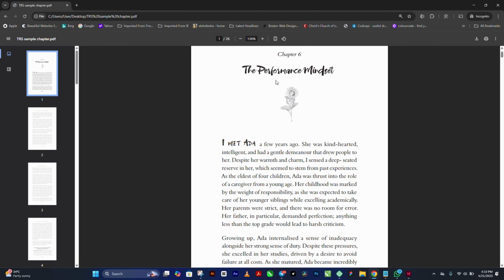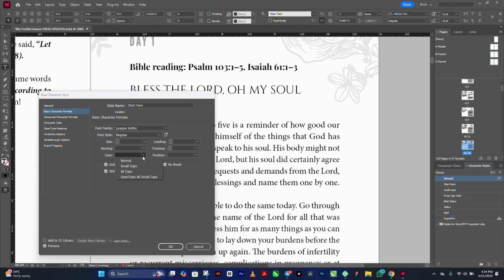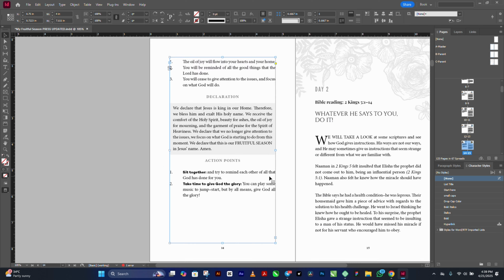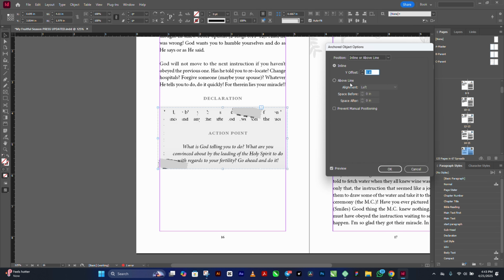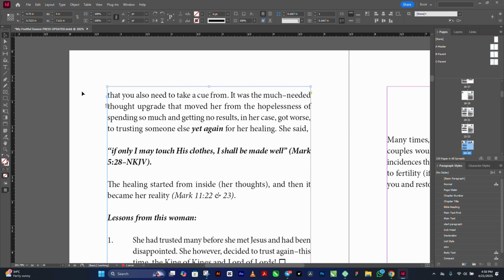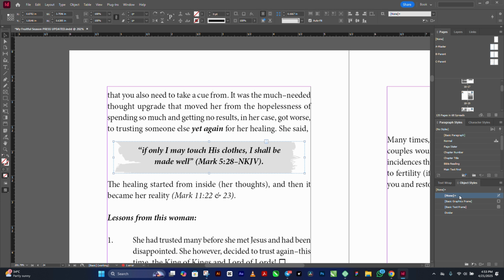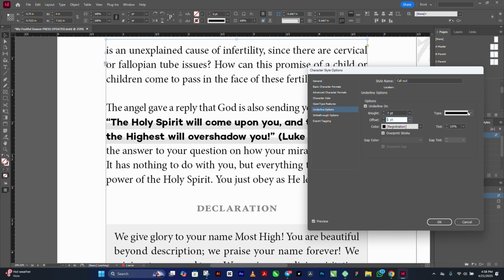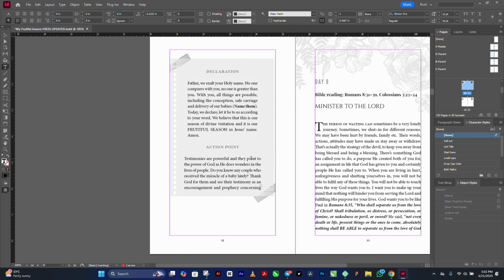Advanced Text Formatting in Adobe InDesign | Anchored Objects, Character Styles & Object Styles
In this Adobe InDesign tutorial, I take a detailed book layout and show you how to create several advanced formatting effects without relying on manual positioning.

The project contains a number of interesting design treatments, including different fonts at the beginning of paragraphs, styled list titles, decorative callouts, quote/brush-style sections, highlighted text, and special elements at the end of chapters. Instead of creating these elements manually, I demonstrate how to make them more flexible and responsive using Character Styles, Paragraph Styles, Anchored Objects, Object Styles, and Glyphs.

KDP Cover Calculator